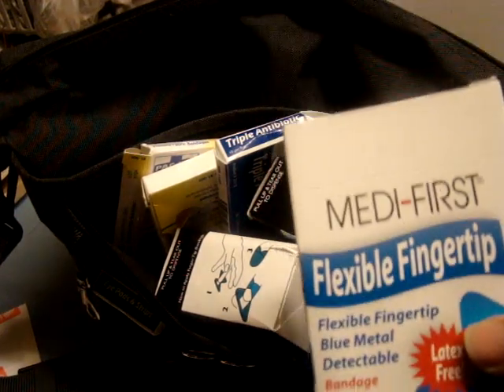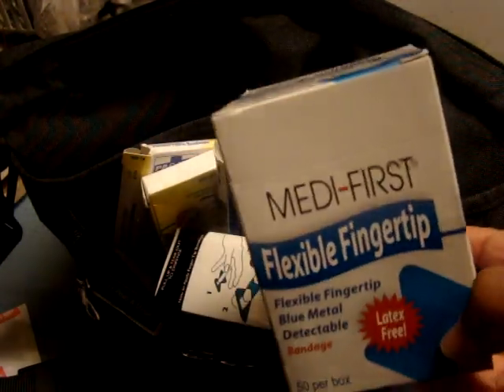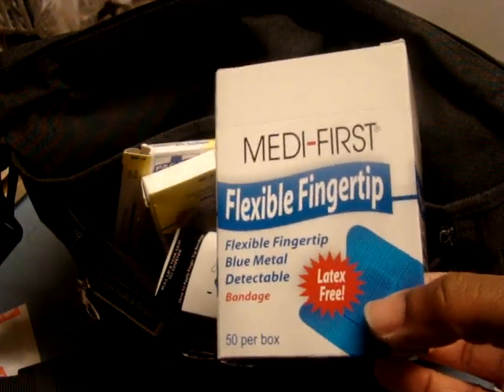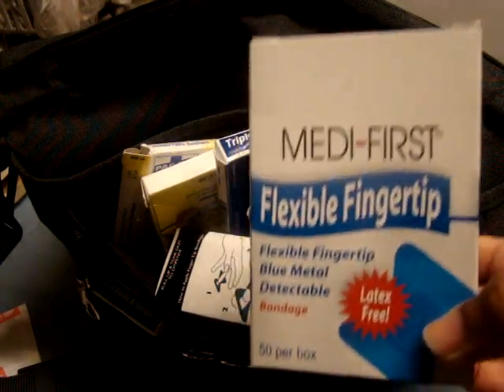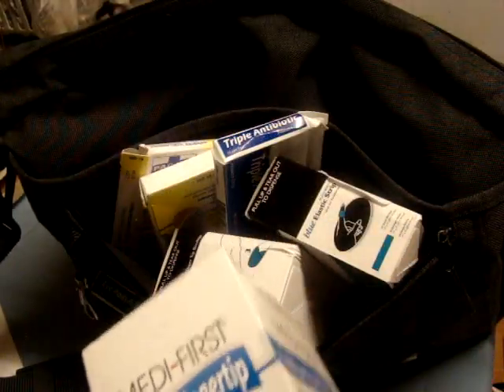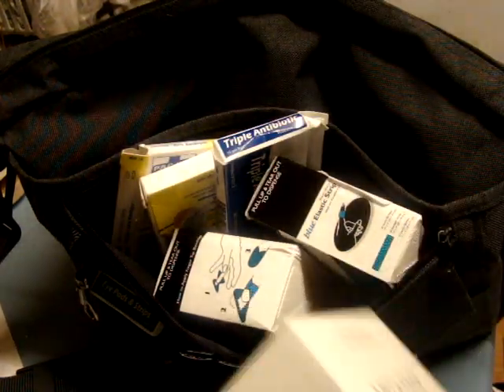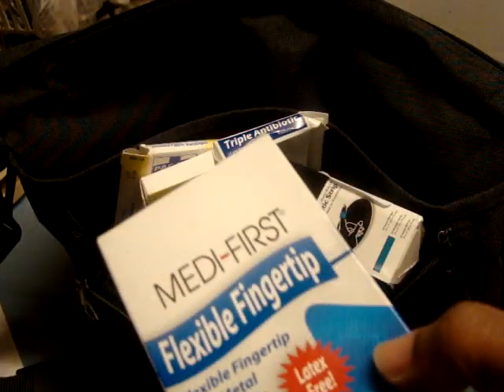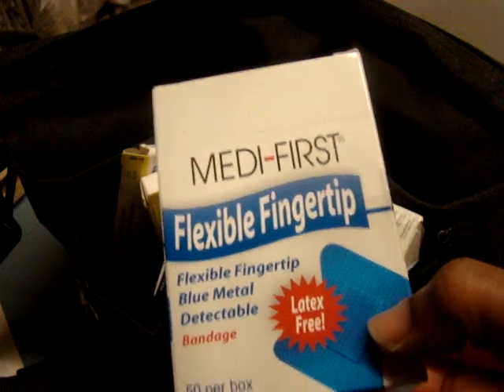Blue Woven Adhesive Your Tip Bandages Quick Review and Tips for Creating a Home School First Aid Kit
In this quick video, I review the blue woven adhesive your tip bandages by Met A First. I share my mission of creating a home school first aid kit and show you some essential items I purchased from Whips Run. Watch to learn more!